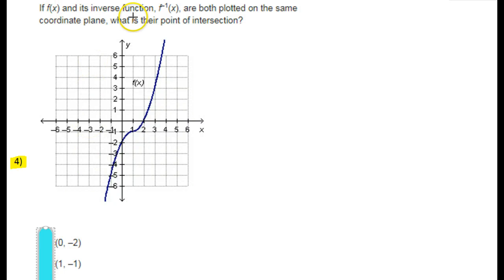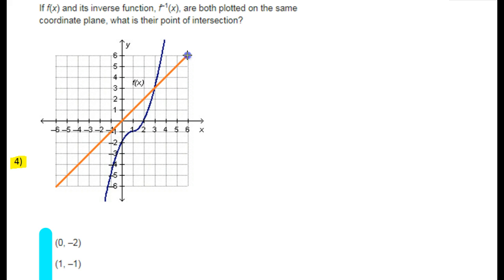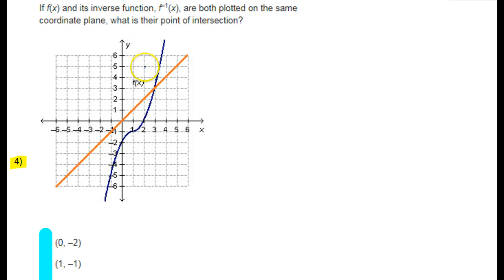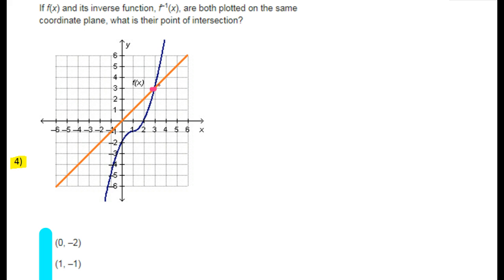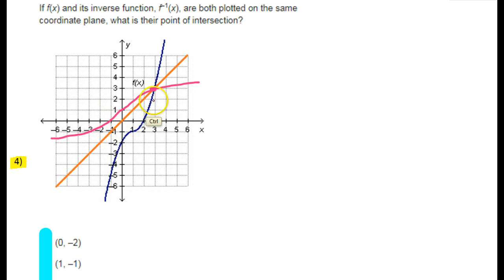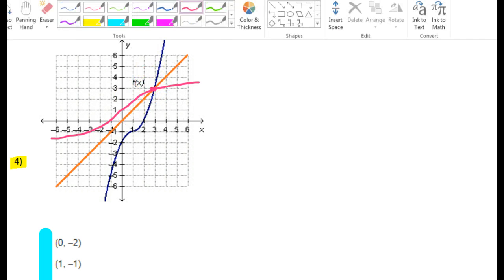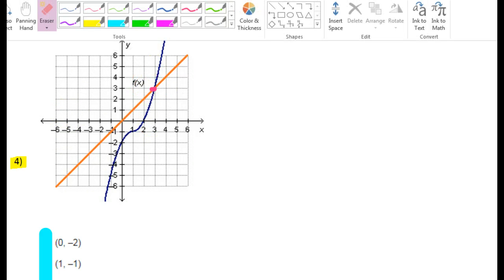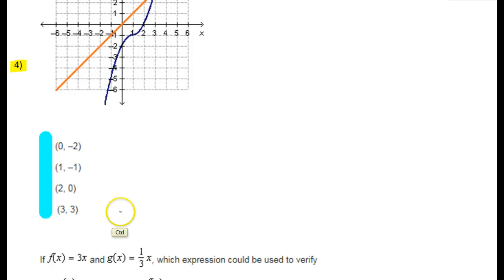Day 3 Quiz (4) Where Does a Function Intersect the Inverse